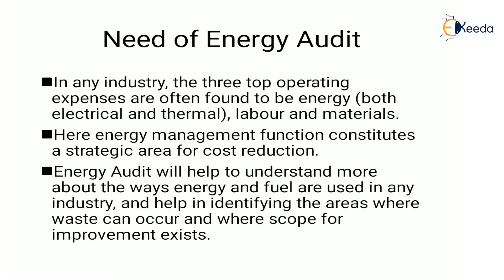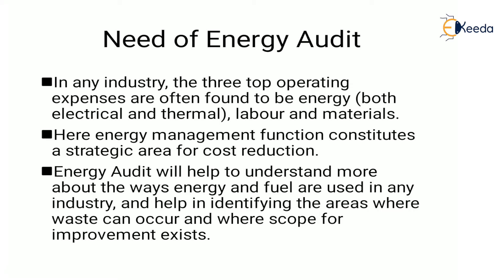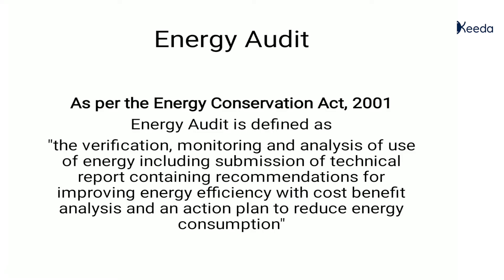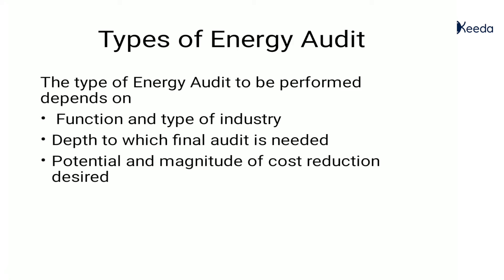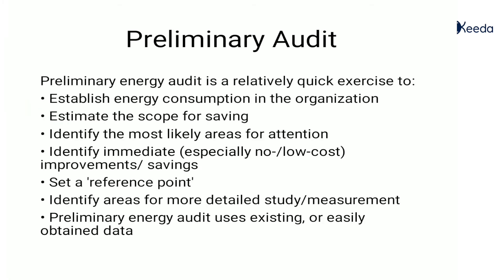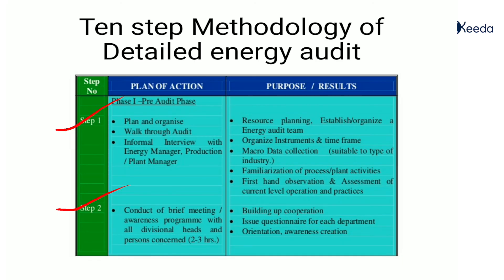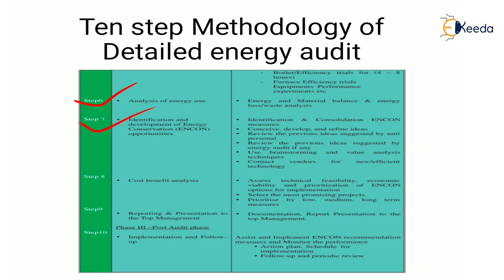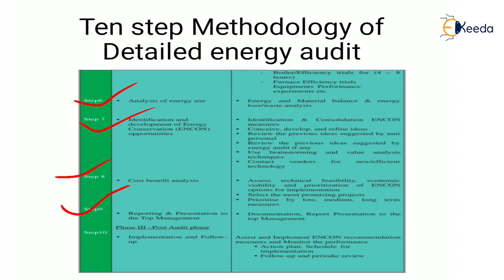Energy Audit - Energy Audit - Design, Management and Auditing of Electrical Systems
Video Name - Energy Audit

Chapter - Energy Audit

Happy Learning!